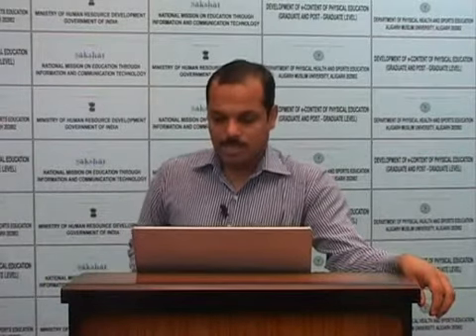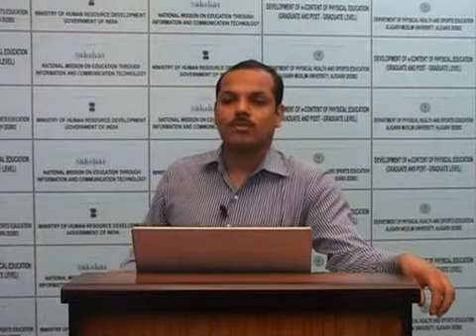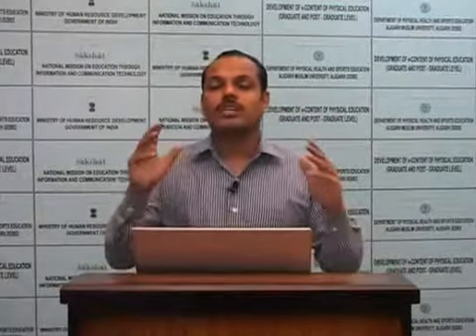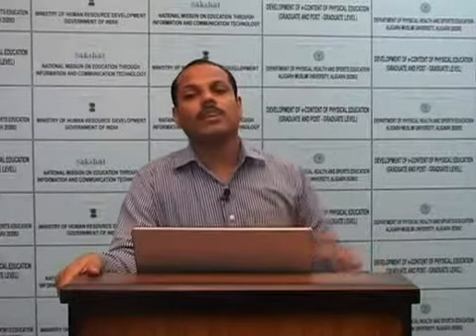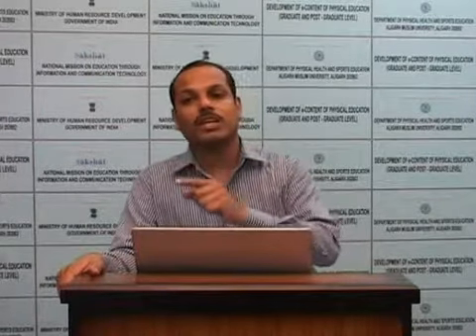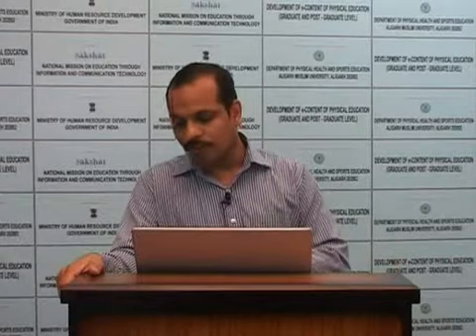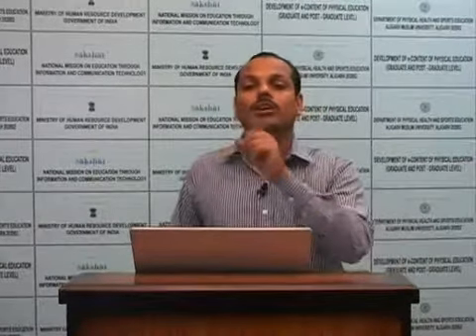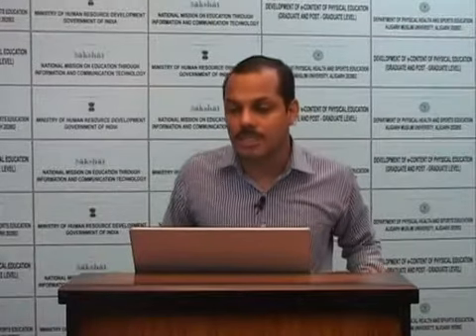Neuro-muscular coordination: fatigue and over training- part 2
Module Name: Neuro-muscular coordination: fatigue and over training- part 2